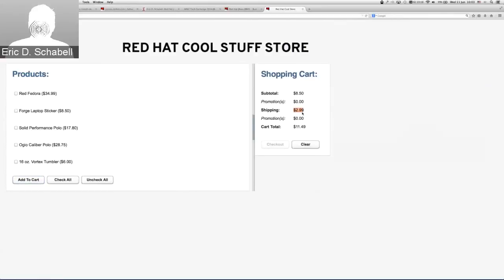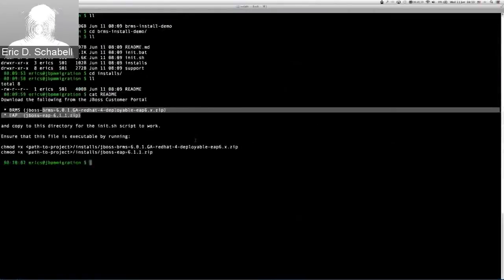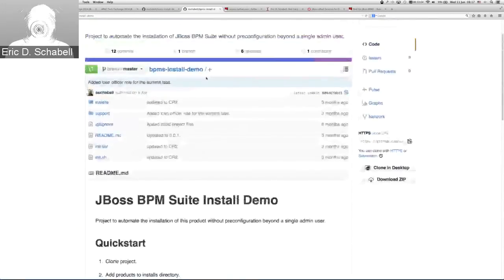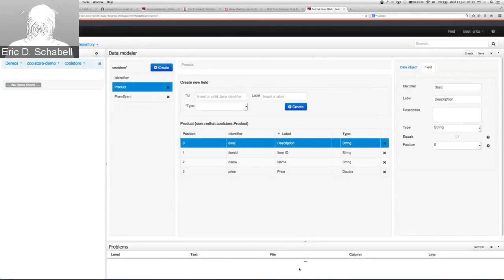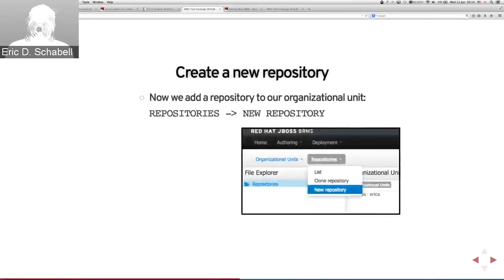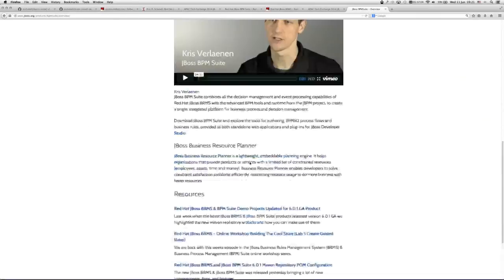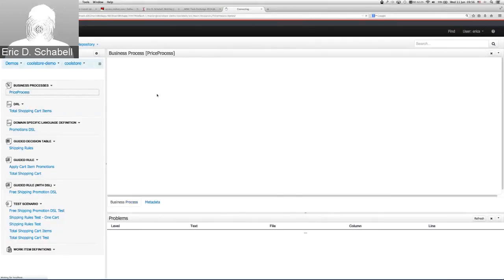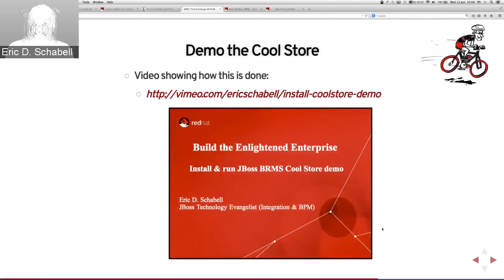Rule the World, Practical Rules & BPM Development - Eric Schabell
With this workshop you get a chance to do just that, unlock the power of business rules engines and business processing for your development projects. We will take you through it all step-by-step, building rules, domain specific languages, using the wizards and editors that the JBoss BRMS & BPM Suite provide to piece together an online web shopping cart experience. You too can see what building an online web shop entails, the rules to guide shipping costs, promotional offers that need to be taken into account on each purchase, and monitoring live events as customers shop in the store so you can react to their activities.

This is a hands on experience that takes you from nothing to a fully working online retail shopping experience with JBoss open source software. No experience in rules or processes is required, you will be guided by the experienced speaker and go home ready to apply what you have learned in your own projects.

Prerequisites:
Need to have downloaded on your machine the following; JBoss BRMS 6.0.1.GA (jboss-brms-6.0.1.GA-redhat-4-deployable-eap6.x.zip), JBoss BPM Suite 6.0.1.GA (jboss-bpms-6.0.1.GA-redhat-4-deployable-eap6.x.zip), JBoss EAP 6.1.1.GA (jboss-eap-6.1.1.zip), clone the brms-install-demo (eschabell/brms-install-demo · GitHub), and clone the bpms-install-demo (eschabell/bpms-install-demo · GitHub).
Collateral:
Workshop hosted on OSE: APAC Tech Exchange 2014 JBoss Workshops / Sessions
Workshop hosted on OpenShift Origin:APAC Tech Exchange 2014 JBoss Workshops / Sessions